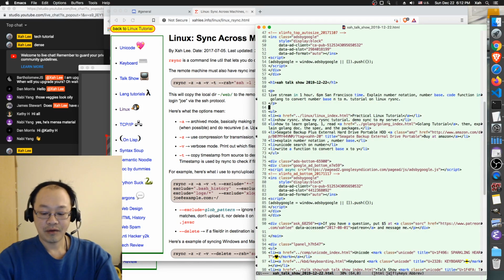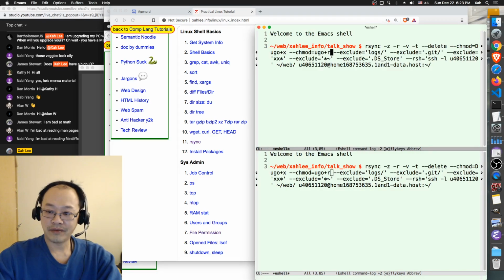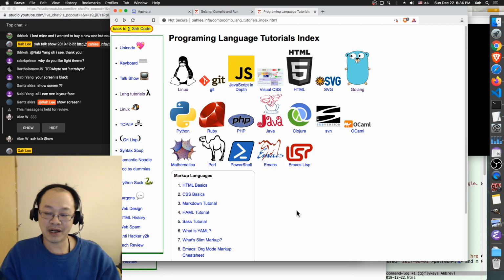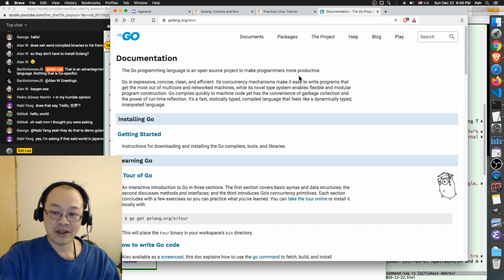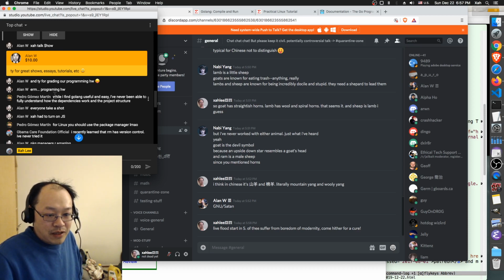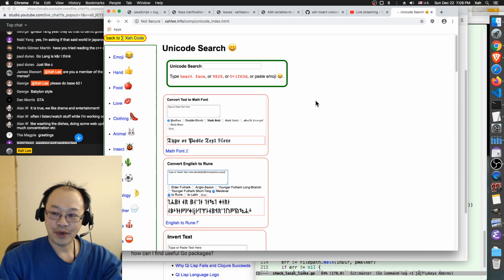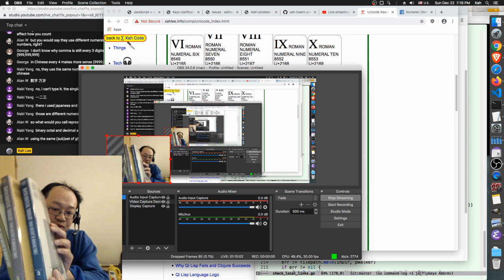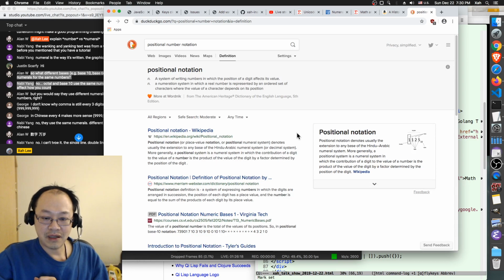xah talk show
explain number notation, number base. code function in golang to convert number base n to m. tutorial on linux rysnc.